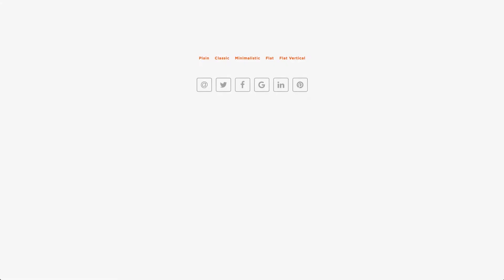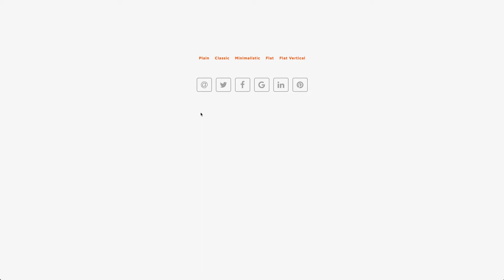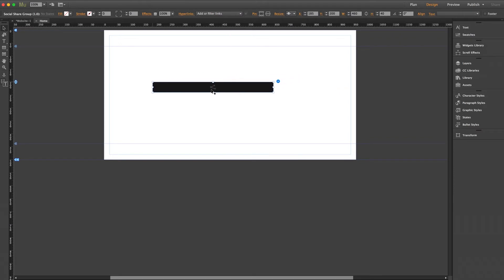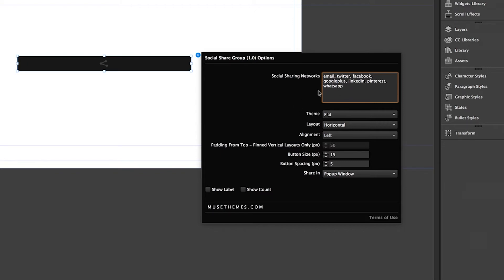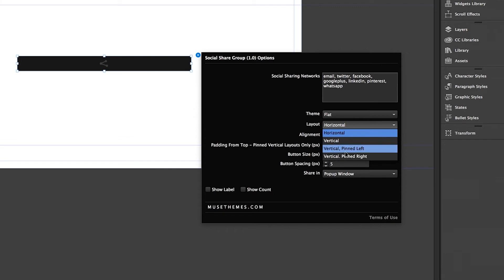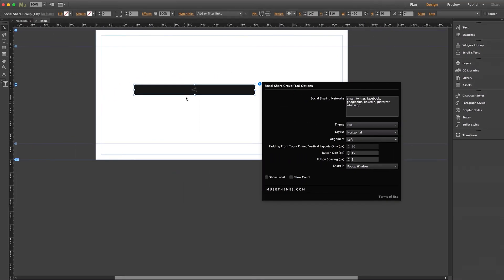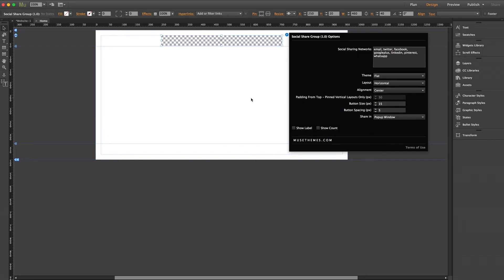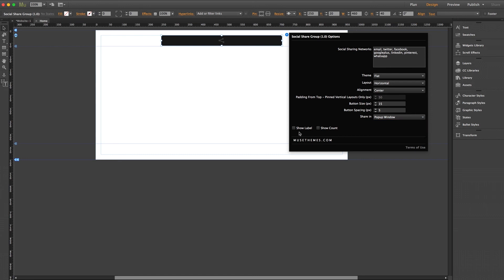Social Sharing Group | Tutorial by MuseThemes.com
Add a collection of the top social sharing networks to your website all at once using our Social Sharing Group widget. The collection of networks includes Facebook, Twitter, LinkedIn, Pinterest, and more. Best of all, these networks are automatically linked up with your site address, allowing your site visitors to share your page immediately.